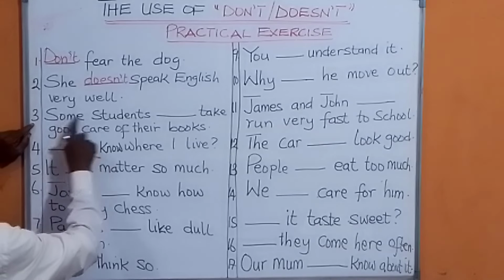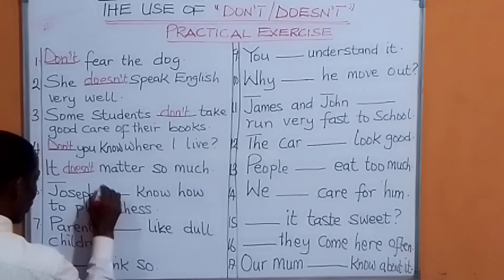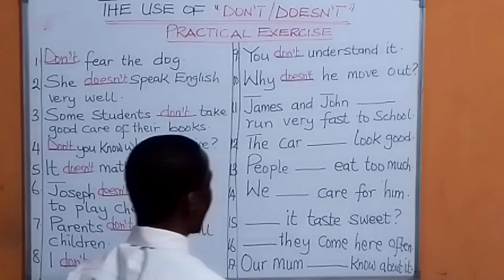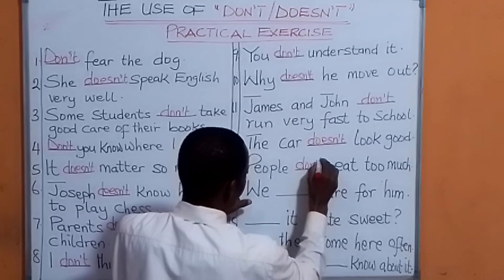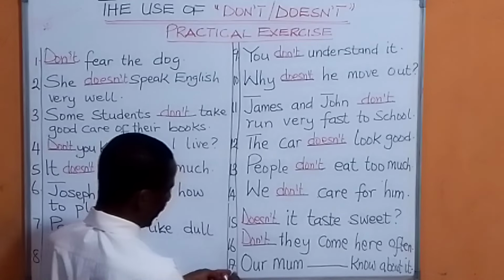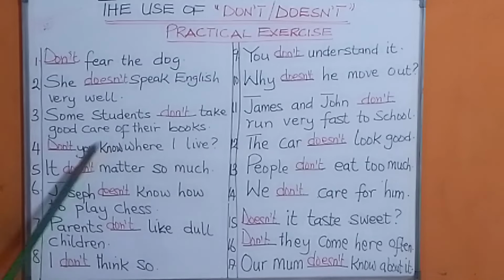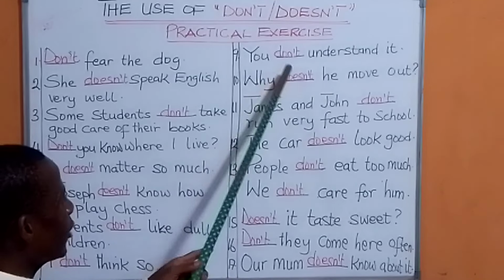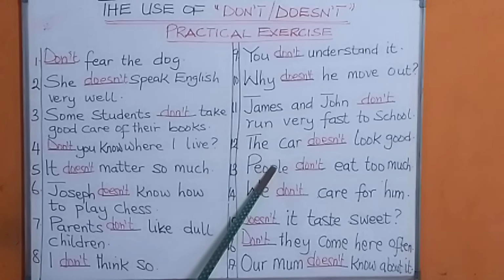TEST YOURSELF ON THE USE OF "don't / doesn't" IN ENGLISH GRAMMAR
PRACTICAL DEMONSTRATION EXERCISE ON THE APPLICATION OF "don't / doesn't" IN ENGLISH LANGUAGE